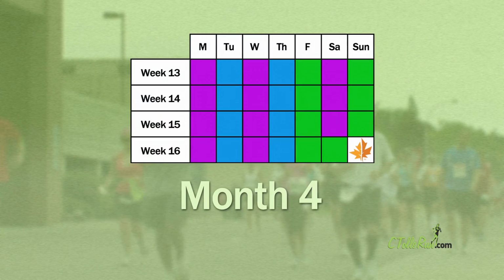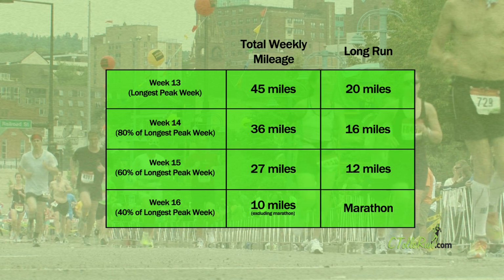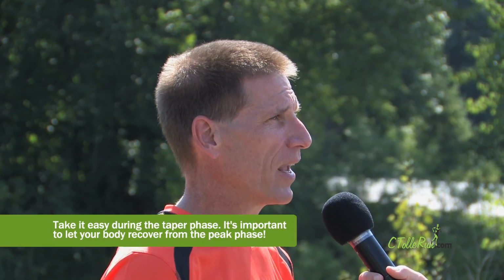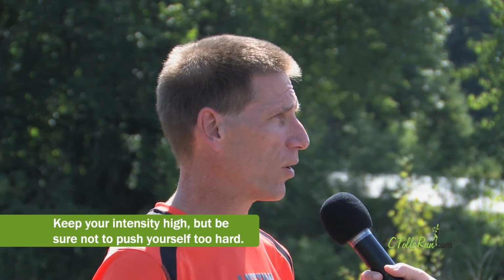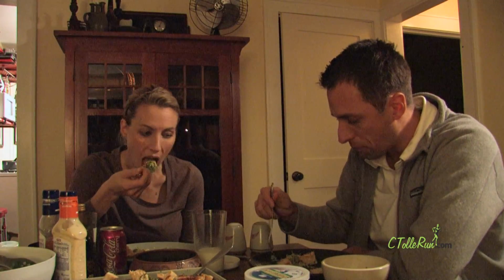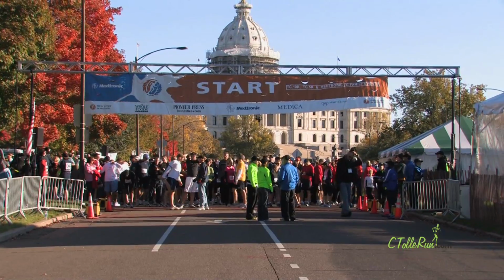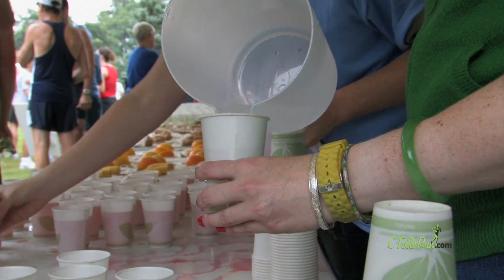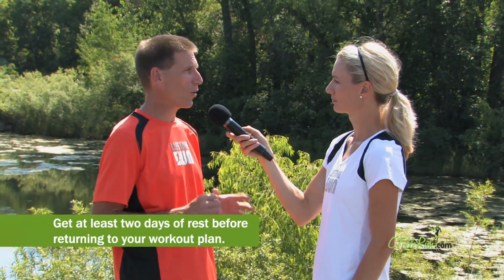Marathon Training Guide - Part 4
Olympian Carrie Tollefson and Lifetime Run Coach John Schueller present part 4 of their Marathon Training Guide. In this episode, Carrie and John bring it all together with the taper phase of training and offer tips for preparing for your big race!